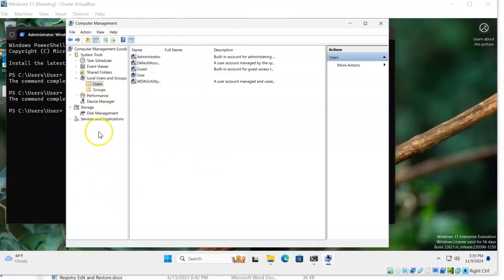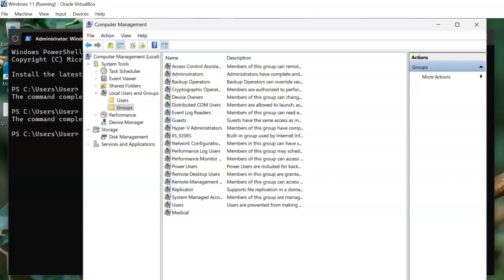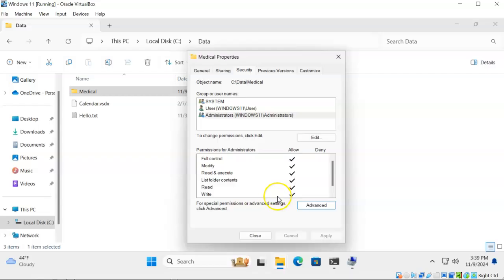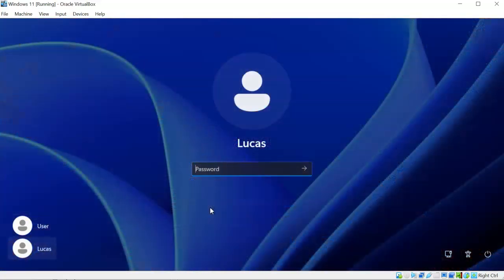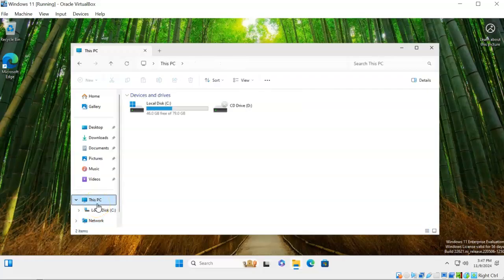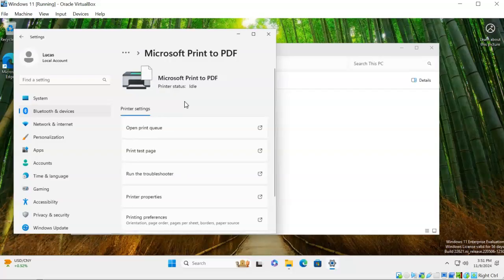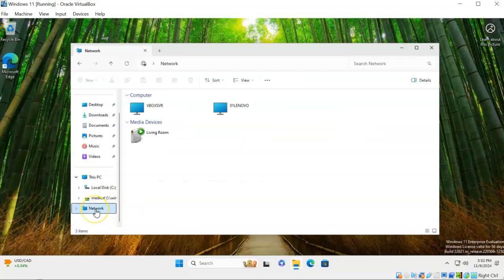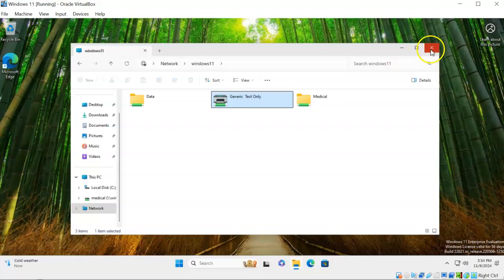User Accounts with Data Access